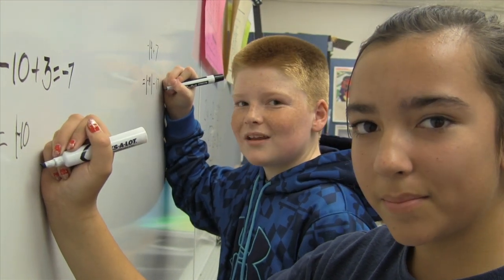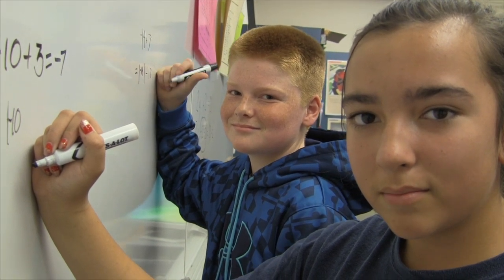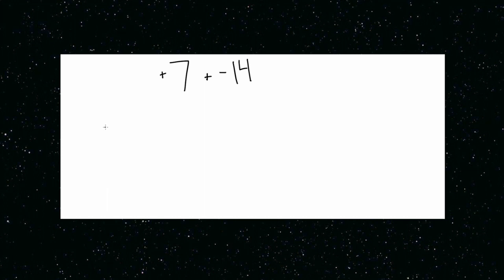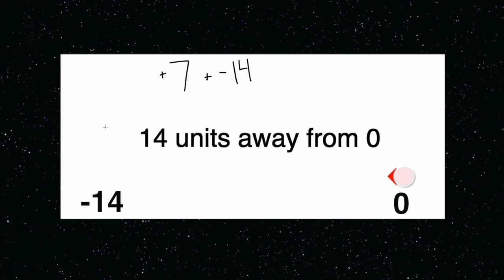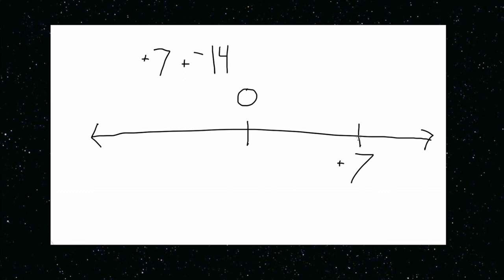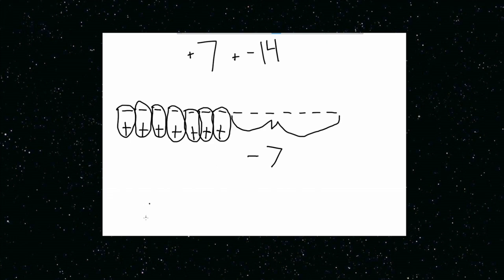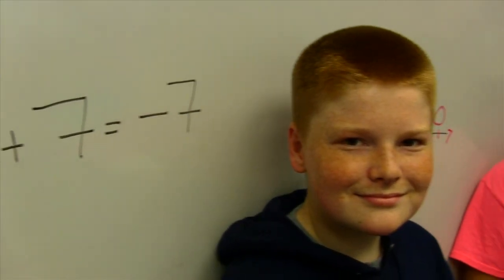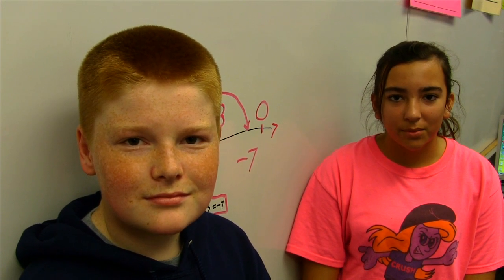Adding Integers Using Multiple Methods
This instructional video was made by the Foulks Ranch Film Academy's Jared Allen and Drew Rodriguez for the 2013 Student Educational Video Awards as well as for the California Math Demonstration Center.